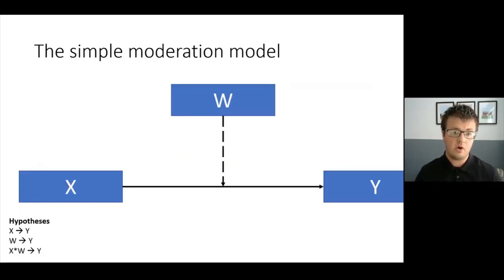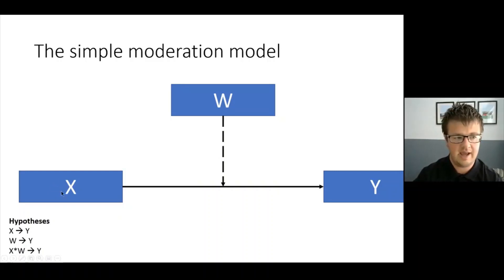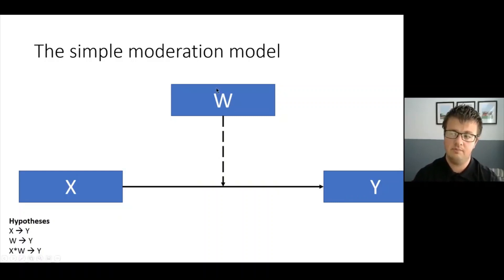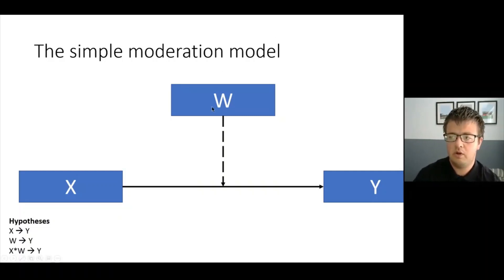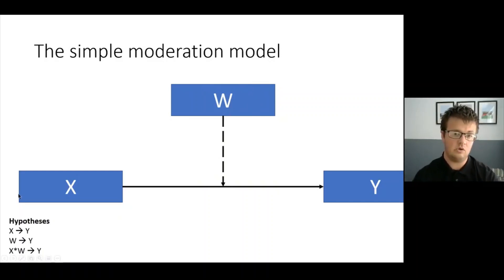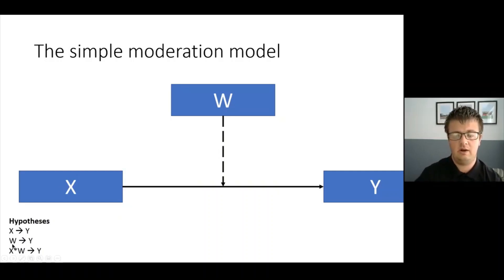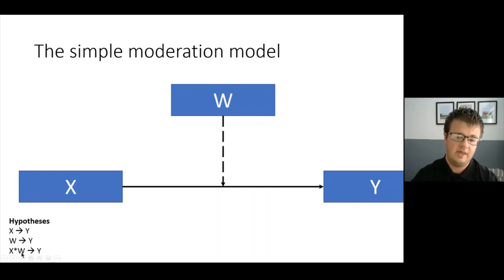Moderation Analysis Made Easy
Are you a student struggling to understand moderation analysis? This video is here to help! Dr. Craig Harper down the concept of moderation analysis in a clear and easy-to-follow manner, providing you with the tools you need to succeed in your studies. Whether you're a beginner or simply need a refresher, this video is a must-watch for anyone looking to master moderation analysis. So why wait? Start learning today and take your understanding of this important statistical technique to the next level!

Moderation analysis is one of the most common forms of data analysis in social science research papers, but is seen as an advanced technique when undergraduates are taught statistics during their degrees. This video walks you through what moderation effects are, and how to interpret them.

This clip comes from a longer video provided to MSc level supervisees about their specific projects.